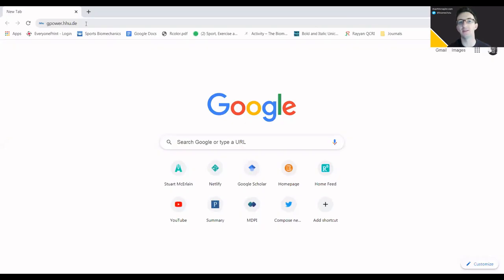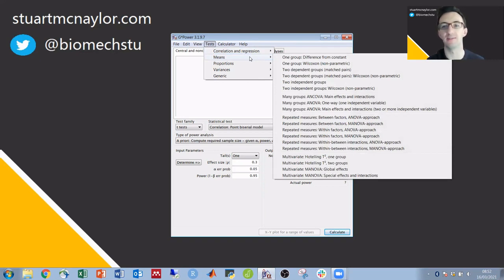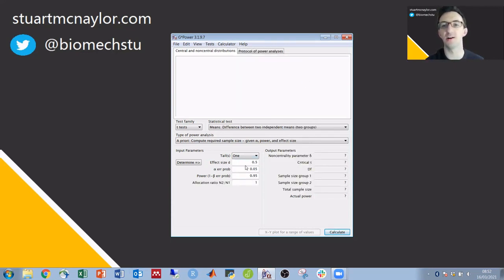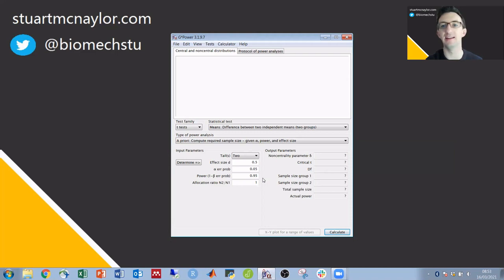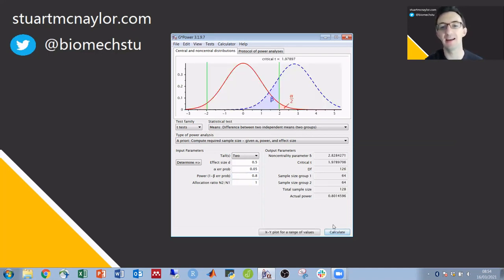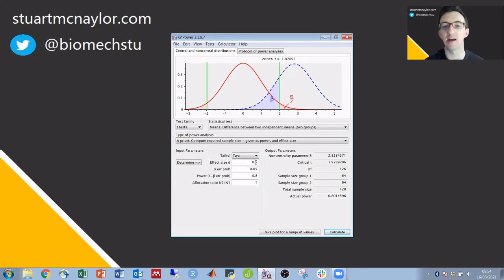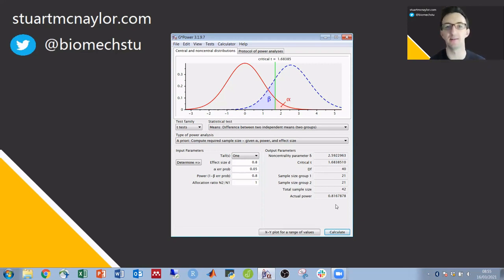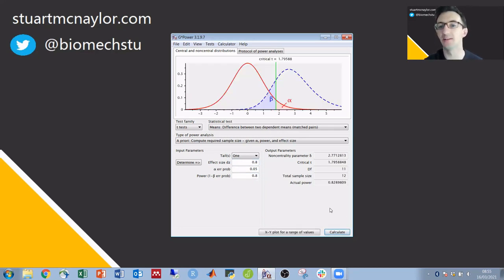G*Power Sample Size Calculations: 5 Min Demo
How many participants do you need in your study? How can you design an efficient study? This video demonstrates an a priori power analysis / sample size calculation in G*Power.

G*Power:
G*Power manual:
More tutorials:
10 common stats mistakes in 5 minutes video:
A full lecture on statistics:

Editorial - Recommendations for statistical analysis involving null hypothesis significance testing:

More power analysis resources:

A list of free online resources for academia:

Me:
Web:
Monthly research newsletter: